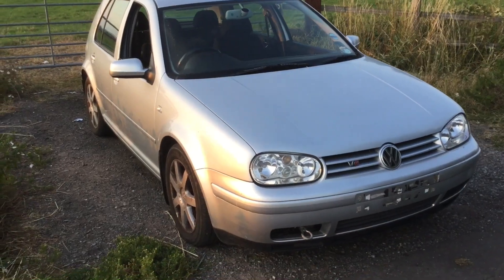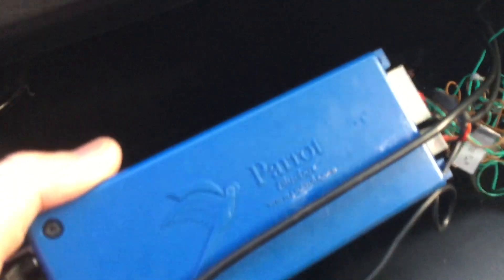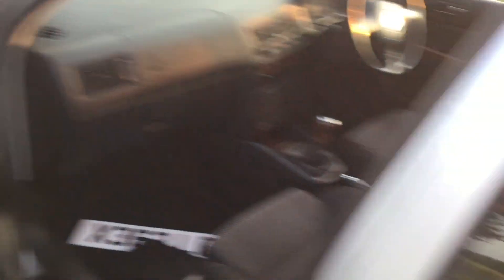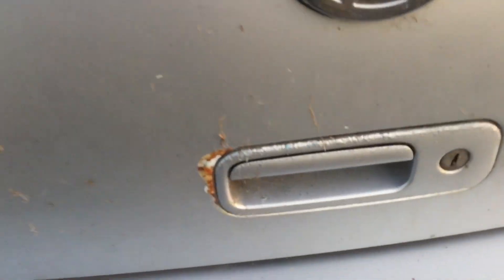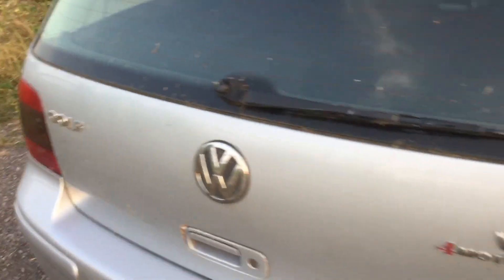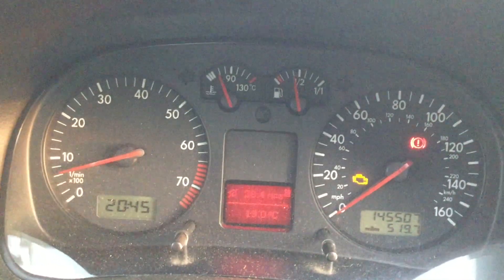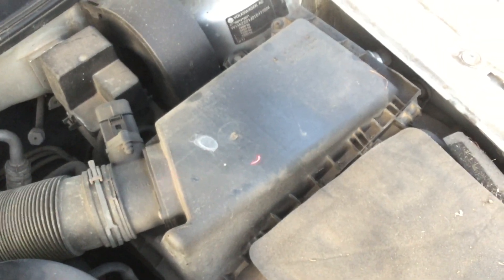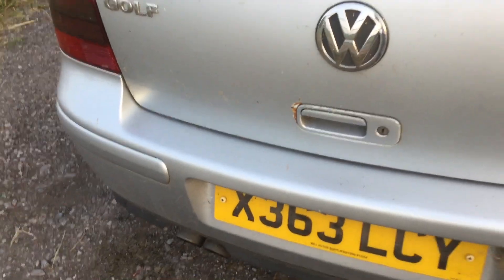My New V6 Golf Broke Already?! EP-1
Golf Mk4 V6 4 Motion
Walk around video introduction completely standard first video.

In this video I take you through the inside and out of the golf.
Followed by a brief exhaust sound check.

Then in a fly by video you witness the downfall of the golf.
Completely accidental.
I believe where the shock absorbers are so worn, the car began to bounce at speed. Gained momentum and inevitably destroyed an integral part of the car!